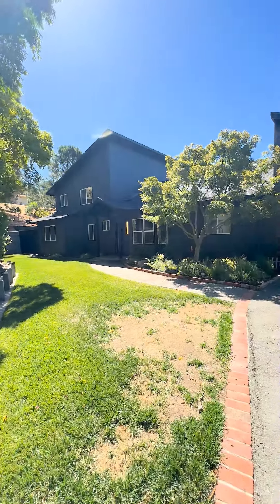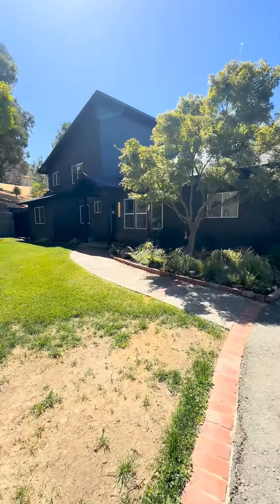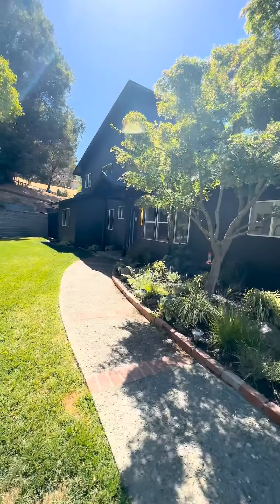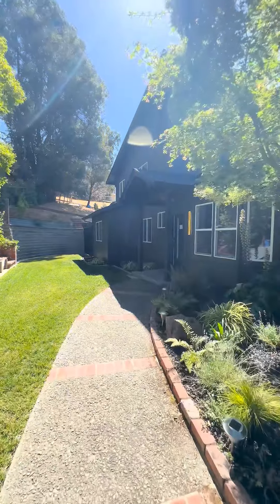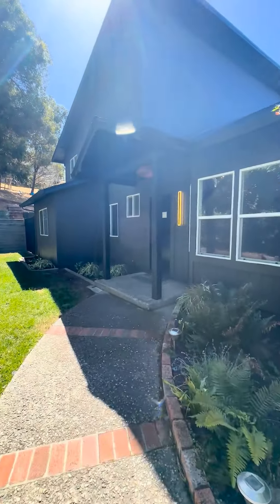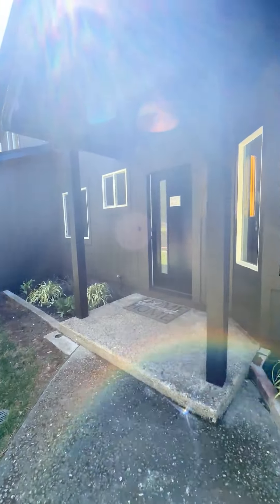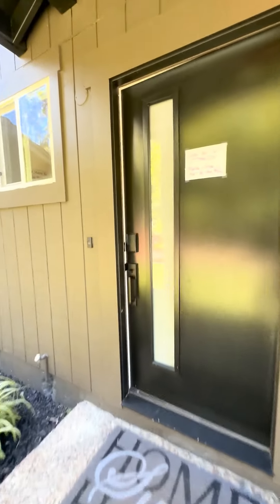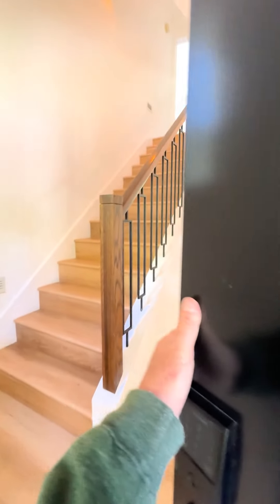6 Deerfield Lane - Walnut Creek, California - maybe the best home in the entire area.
Welcome the 6 Deerfield Lane in Walnut Creek, California.  Despite the patchy grass in the yard, this could be the best home I've seen in this area.  The interior is fully upgraded, there is an attached ADU on the right side of the home, there is an additional shed, huge gravel parking area and enough room to park at least ten cars.  Located at the end of a private driveway, the back yard features a firepit, outdoor kitchen, treehouse, play structure and two underground slides that will thrill kids for years.  Nearly 3600 square feet in size and with five bedrooms, this feels like a bargain at $2.495m.
Listed by Mariah Bradford with Abio Properties.
NOTE:  My clients tried to buy this one but the competition was fierce and another lucky person secured this home instead.

Are you ready to dive into Bay Area Real Estate?  I’m Michael Delehanty, your trusted Real Estate advisor and I am compiling videos on this channel that show homes I’ve sold, homes I’ve helped clients purchase as well and information about the nuances of how the Real Estate market can change from season to season and from year to year.  With 20 years of experience in navigating the complexities of Real Estate including the bank owned property rest of 2008, to the booming surge of values from 2010 to 2022.  I am here to help develop creative solutions for your property needs whether you are a first-time buyer or seasoned investor or need to secure the most value out of a sale.
🏠 About This Video: In this video, we [Detailed Explanation of What Viewers Can Expect]. Whether you're buying, selling, or simply exploring the possibilities of Real Estate in the East Bay, this channel is your go-to resource for insightful, expert advice.
🔑 Why Choose Michael?
• 20 years of real estate experience in Contra Costa and Alameda Counties.
• Specialized in finding creative solutions to complex real estate challenges.
• Proudly working with Compass, a leader in real estate innovation.
• Dedicated to making your Real Estate journey as smooth and successful as possible.
✨ Stay Connected: For more tips, strategies, and updates on the Real Estate market, make sure to subscribe to our channel and hit the bell icon to get notified about our latest videos!

Your support helps us create more content just like this!